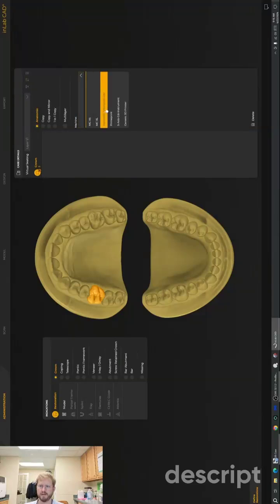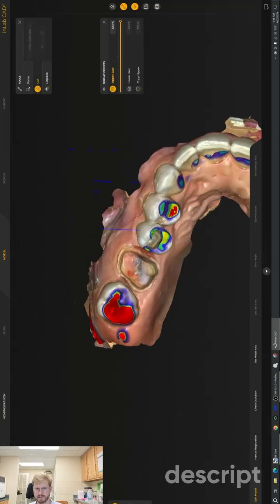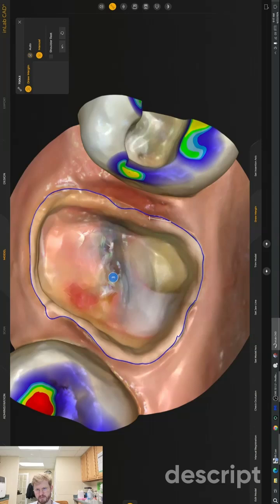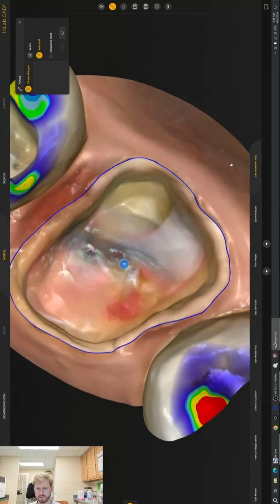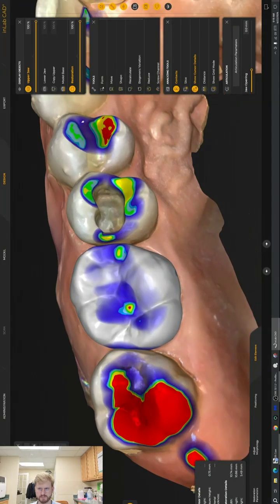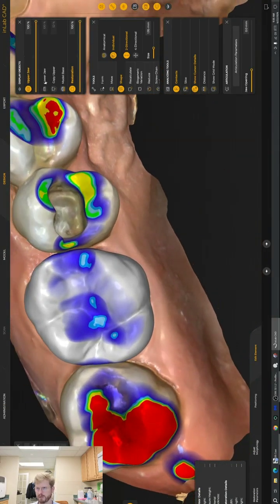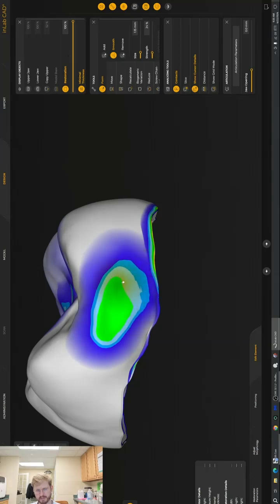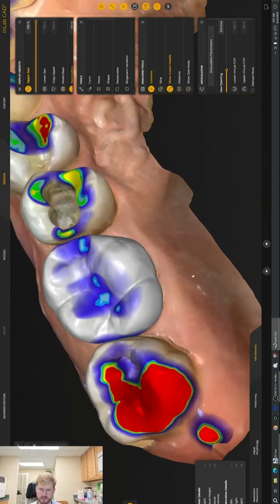Fractured Molar with Recurrent Decay | Tooth #3 Crown Design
Why did this molar fracture?

In this case, Tooth #3 had a fractured mesiobuccal cusp along with recurrent decay underneath the existing restoration. The weakened tooth structure ultimately led to the fracture, so the tooth was prepared for a crown.

Dr. Rich walks through the digital crown design process using inLab CAD/CAM, from preparing the digital models and refining the crown margin to adjusting occlusion, proximal contacts, and crown contours.

The restoration is also evaluated using the virtual articulator and functionally generated path to check jaw movements and identify potential excursive interferences before finalizing the design.

In this case, you'll see:

• Fractured mesiobuccal cusp on Tooth #3
• Recurrent decay
• Crown preparation
• Digital model preparation
• Crown margin refinement
• Initial crown proposal in inLab
• Occlusal adjustments
• Proximal contact evaluation
• Crown contour refinement
• Virtual articulator and functional movement analysis
• Final crown design

Case: Tooth #3
Treatment: Crown
Technology: inLab CAD/CAM